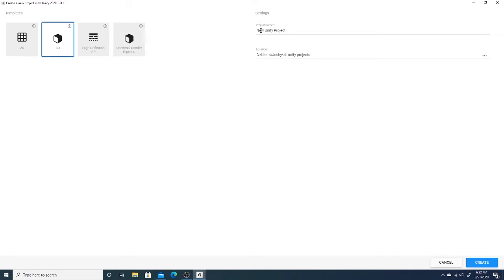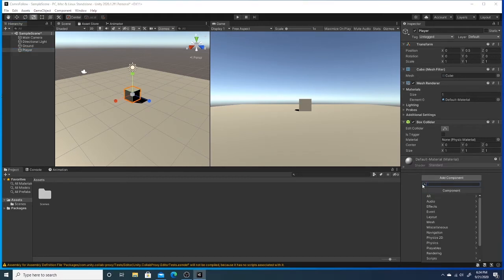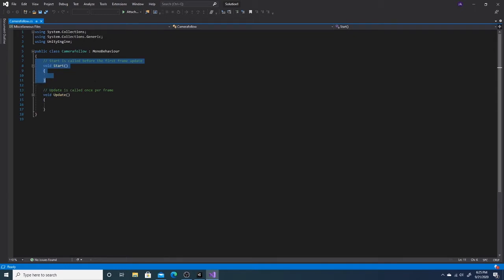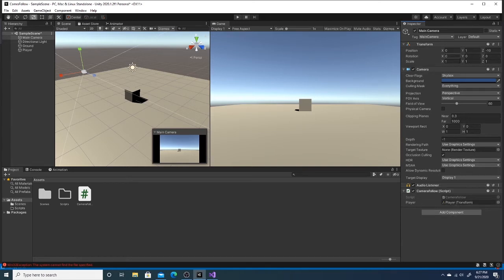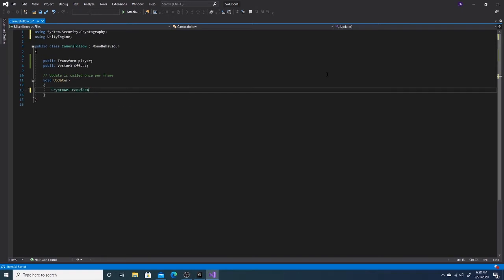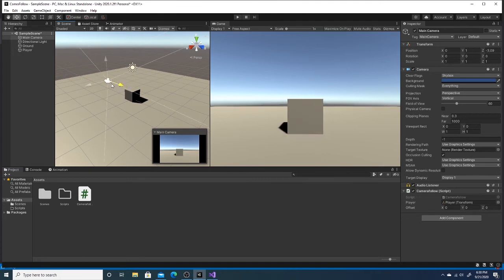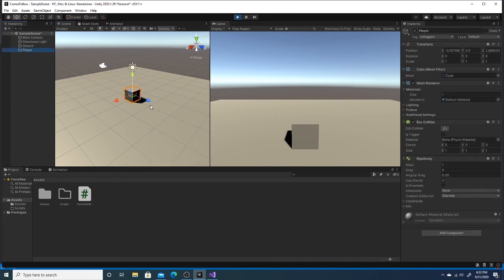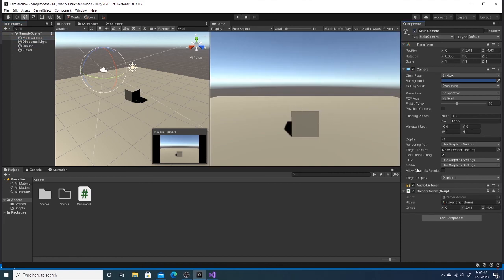Unity tutorial camera script